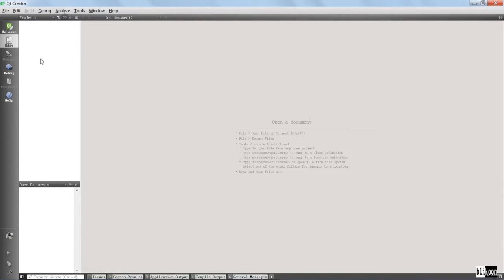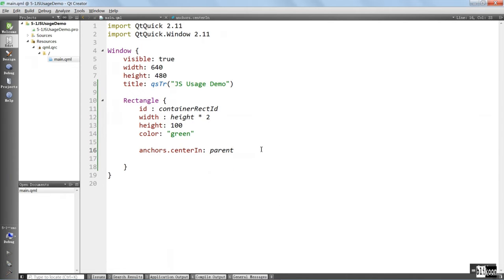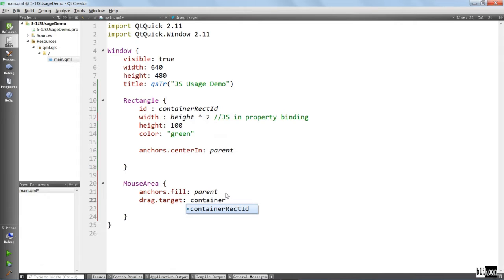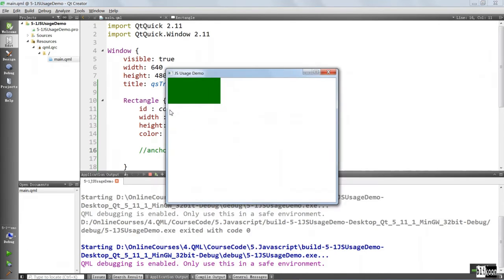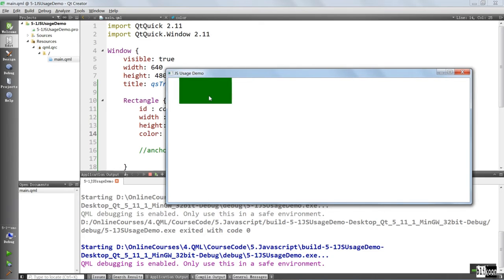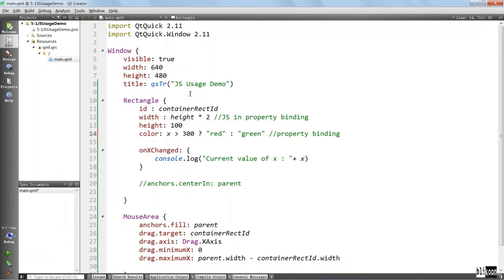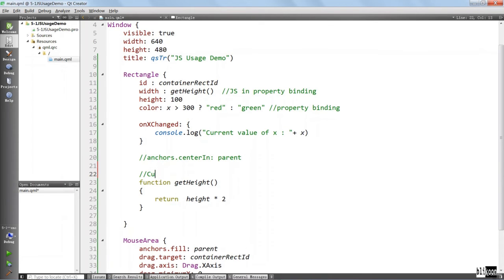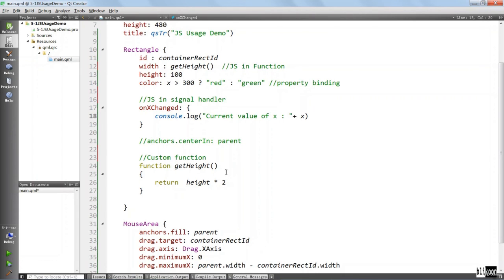027 Javascript Used in QML Code